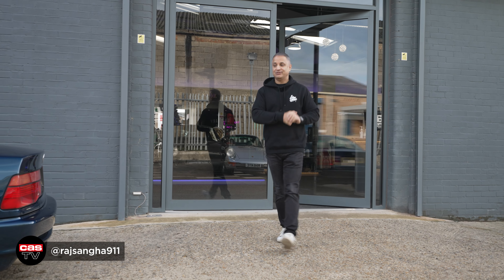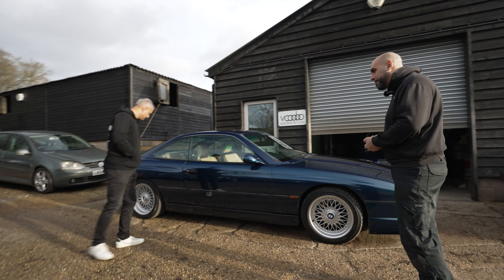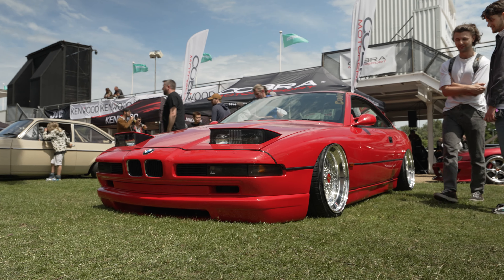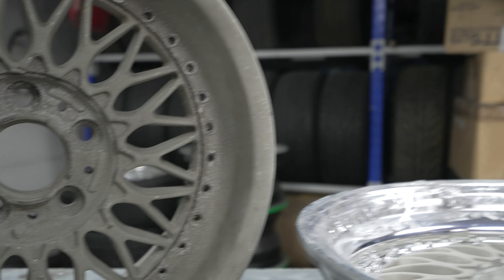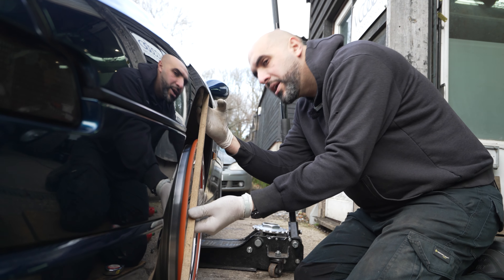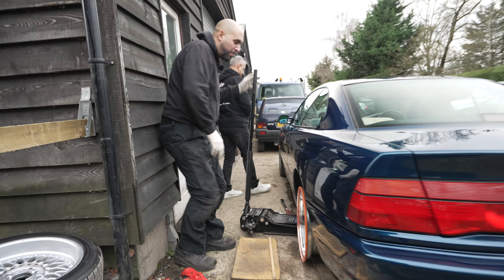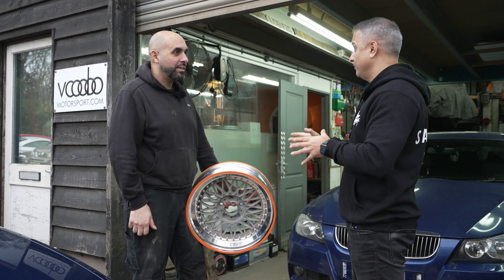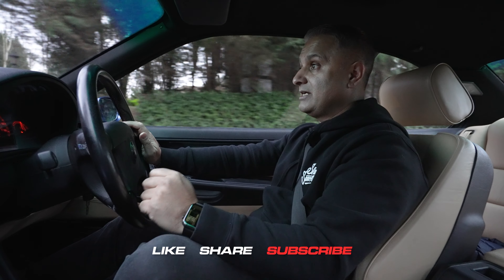BMW E31 840Ci Sport Custom Wheels | Slam Sanctuary Customs BMW E31 EP2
Episode 2 of our Slam Sanctuary Customs build - the BMW E31 840Ci Sport takes it's first trip to Voodoo Motorsport and Raj chats with wheel extraordinaire Voodoo Elie about the possible options for the wheels that are destined for the 8 Series. Sit back and watch as we see what it takes to get the wheels sitting right!